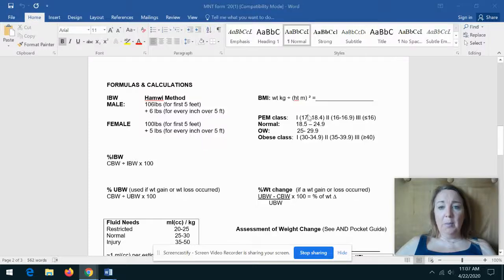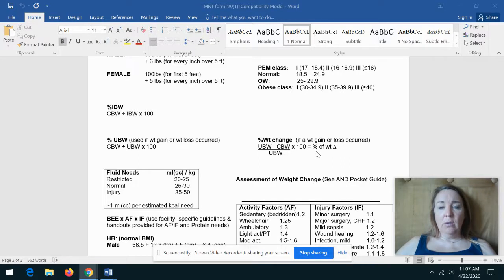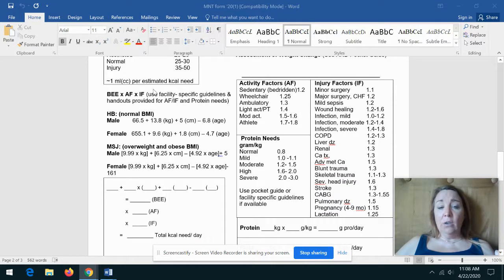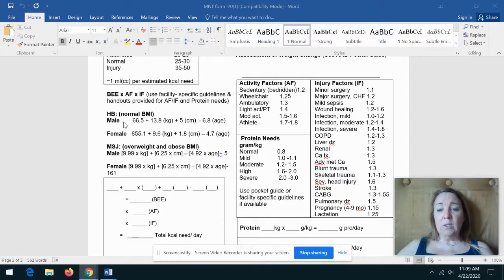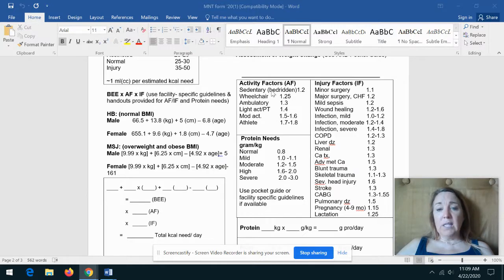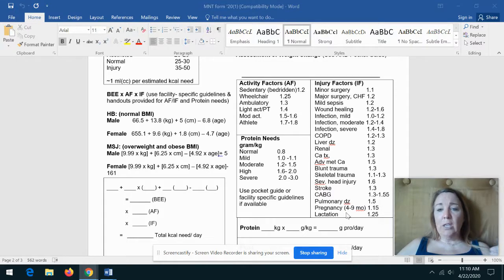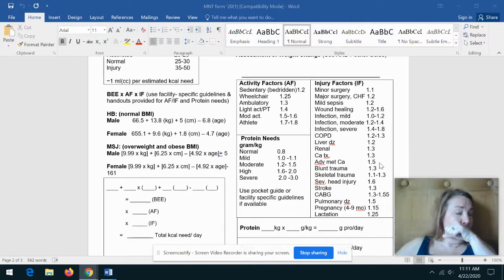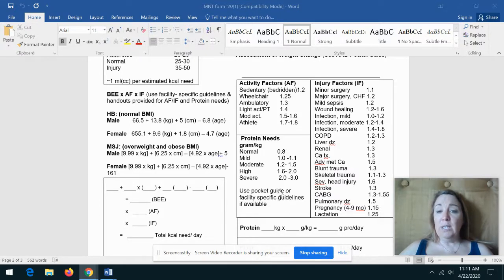Chapter 7 Assessment #3